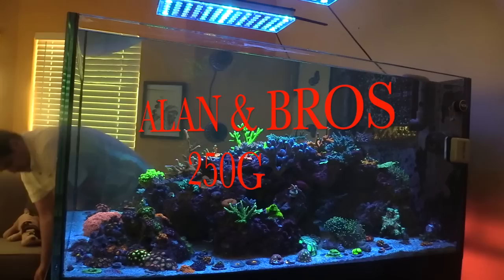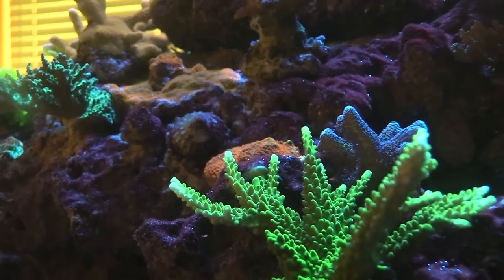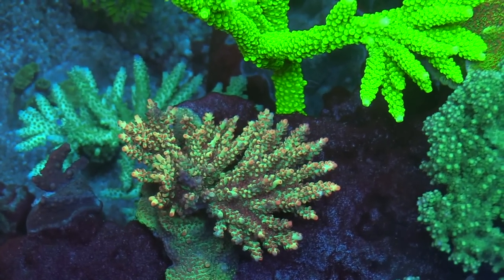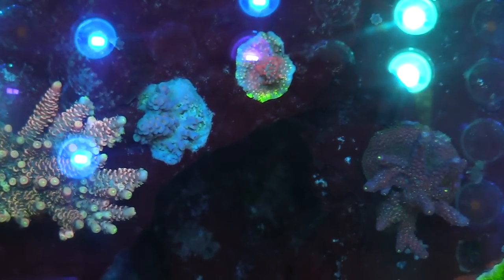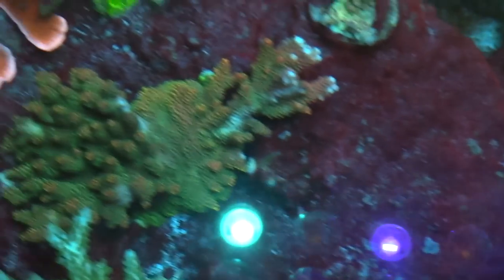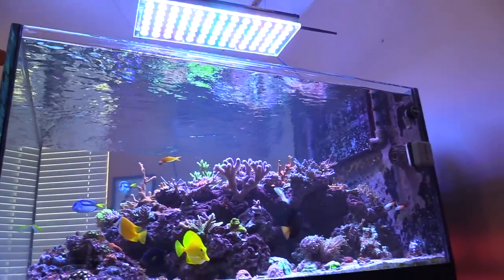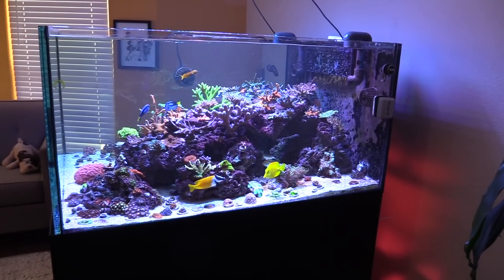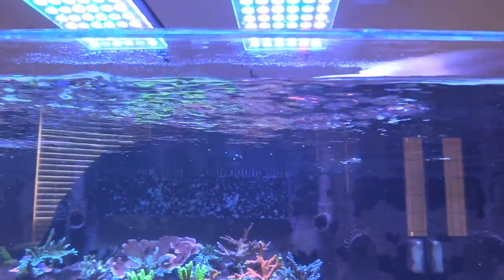250G CUBE REEF DEEP DIMENSION ORPHEK ATLANTIK V4 | SALTWATER AQUARIUM CORAL REEF TANK UPDATE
UPDATE on ALAN & Bros Reef Tank. With the Blue Lights on!  This is a Awesome Reef Tank That I have been following for some time now.  I think the colors are AMAZING.  Make sure to drop some comments and tell Alan and Bros what you guys think.